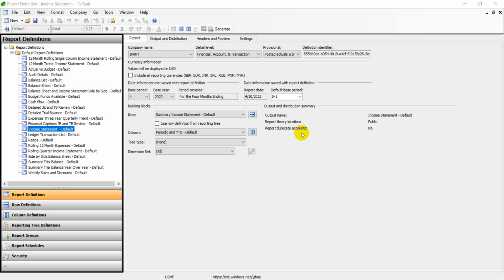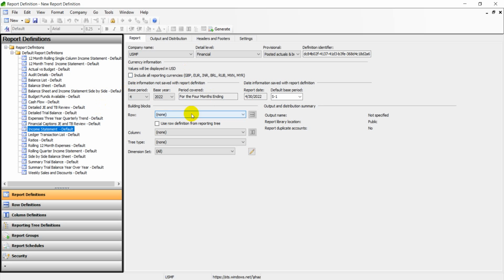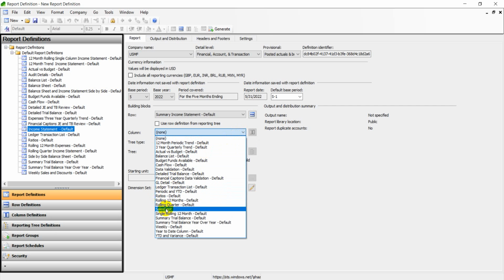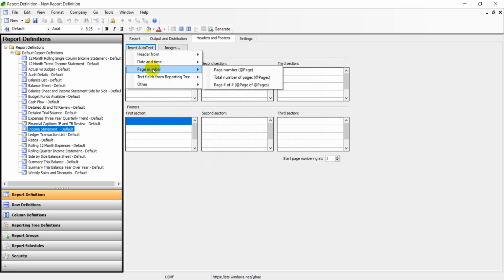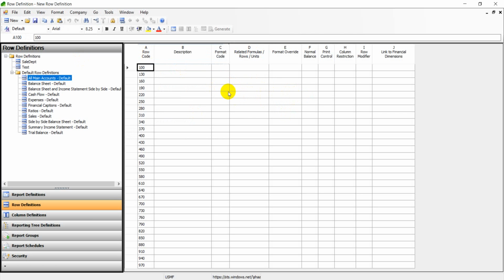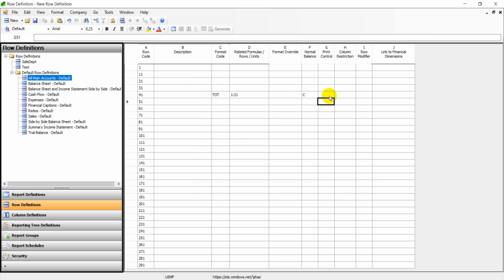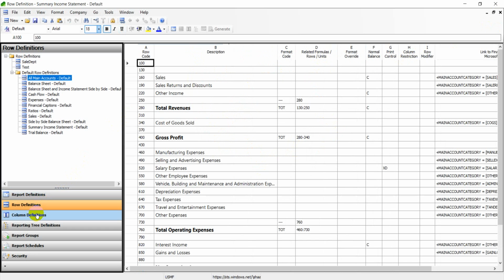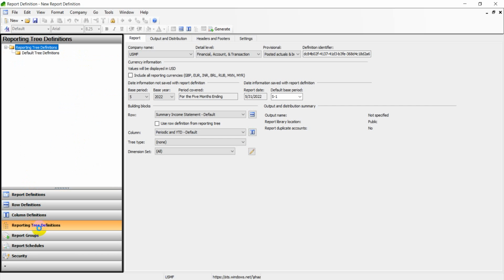financial reports in d365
financial reporting setup d365
list of reports in d365 finance and operations
use of financial dimensions in d365
create report in d365
reports in d365 finance and operations
what is financial dimension in d365
d365 financial reports
d365 financial insights
financial report designer d365
d365 site financial dimension
d365 financial report designer
financial reporting in d365 f&o
generate financial reports in d365
d365 financial reporter
financial reporting dynamics 365
دوره محاسبية كامله لأقوي برنامج محاسبي ERP
شرح Microsoft Dynamics 365 for Finance and Operations
شرح ميكروسوفت دينامكس - اساسيات عامه Microsoft Dynamics AX 2012 R3
نظرة عامة على ميكروسوفت دينمكس 365 Overview Microsoft Dynamics 365
شرح dynamics 365
ما هو نظام ال ERP ؟ شرح مفهوم نظام تخطيط موارد المؤسسة ؟ والفائدة منه
dynamics 365 supply chain management
Dynamics ax 2012
اكبر كورس محاسبة مالية ومبادىء التحليل المالى
القوائم المالية
Join us for this demonstration of Microsoft Dynamics 365 for Finance and Operations. Specifically, this demo illustrate overview for finance, supply chain, Manufacturing and retail
also we explained overview for general ledger in dynamics 365 Module
شرح dynamics 365
Dynamics ax 2012
Business process and workflow in D365

برمج ERP
ماهو Dynamics 365
Dynamics 365 finance
Dynamics 365 CRM
D365 FO
D365fo

فى هذا الفيديو نتعرف على واجهة برنامج مايكروسوفت 365. انشاء شركه جديده. انشاء دليل الحسابات او شجره
 الحسابات.انشاء قيود اليوميه على دينامكس 365 وانشاء
شرح ميكروسوفت دينامكس 365
افضل البرامج المحاسبيه
كيف اكون محاسب متميز
دورة محاسبية
افضل القنوات التعليميه للبرامج المحاسبية